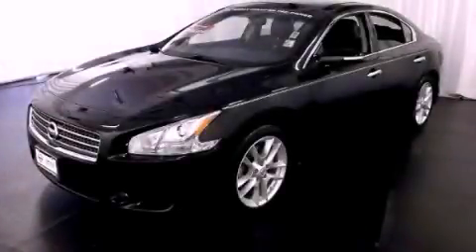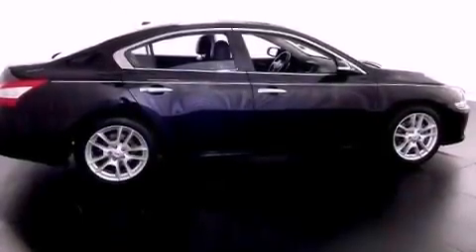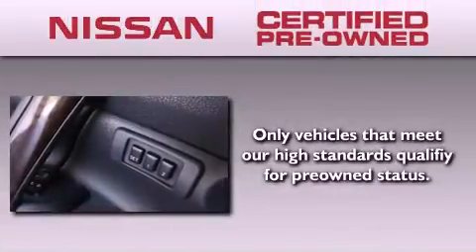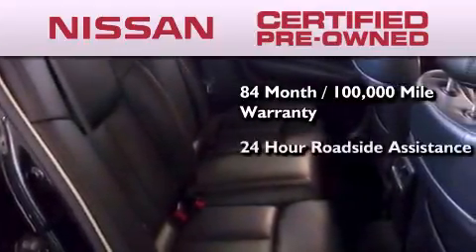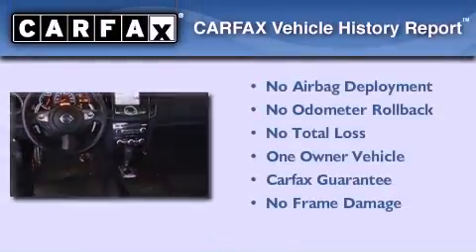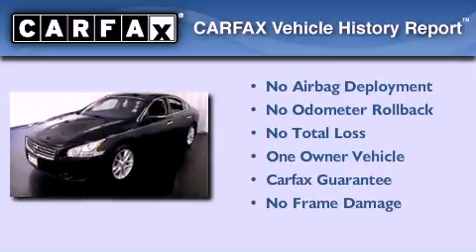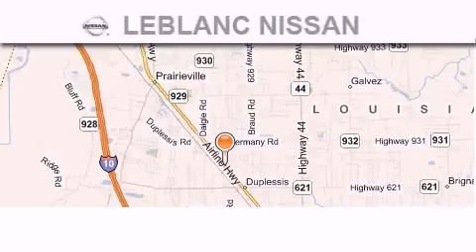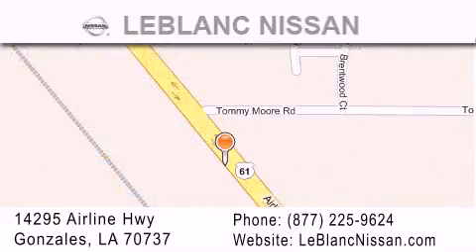2010 Maxima Lafayette LA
Year : 2010
 Make :
 Model : Maxima
 Engine : V6 Cylinder
 Trans . : Automatic
 Exterior : Super Black
 Miles : 40,225
 Interior : Charcoal
 Stock : NI805310